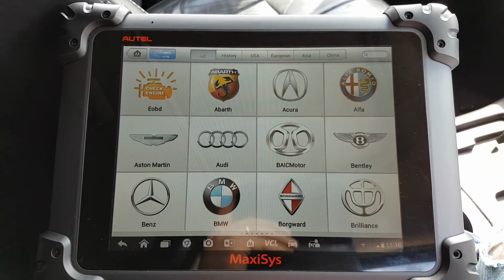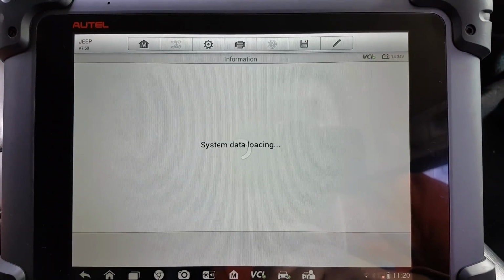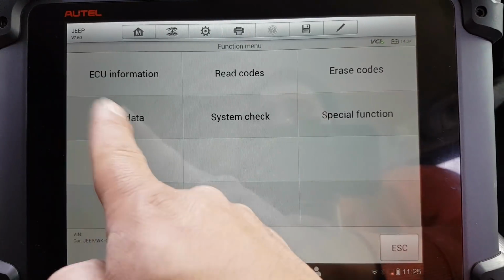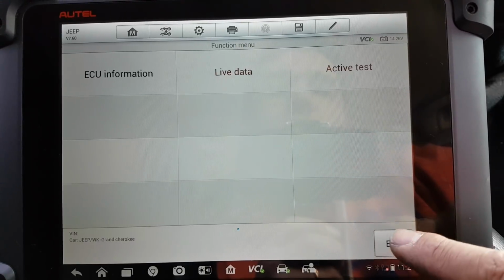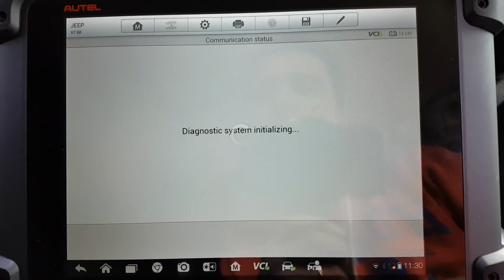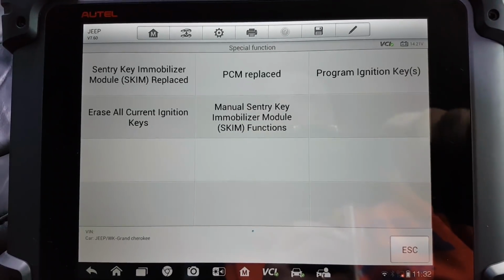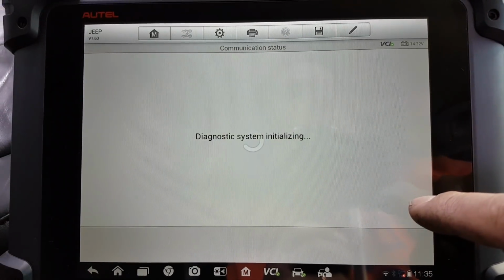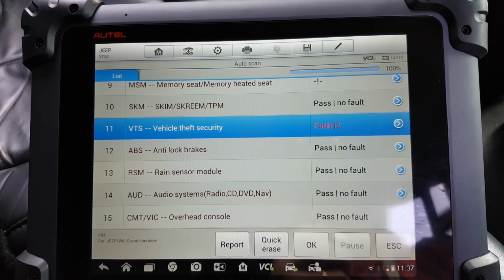MaxiSys MS908P on a 2005 Jeep Grand Cherokee 3.0 CRD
Hi
In this video I will take you through the capabilities of the scanner on the above car.